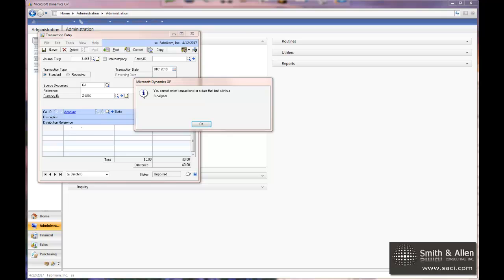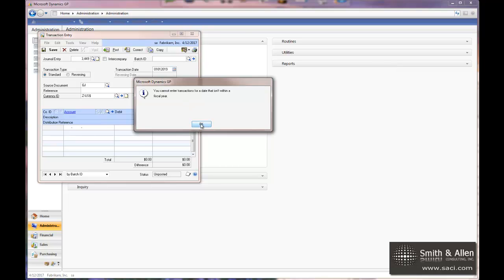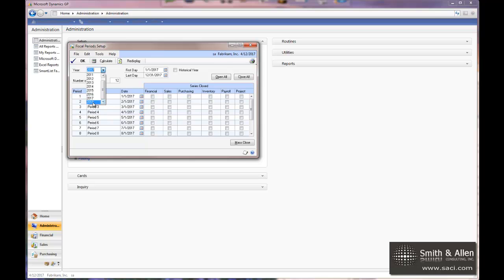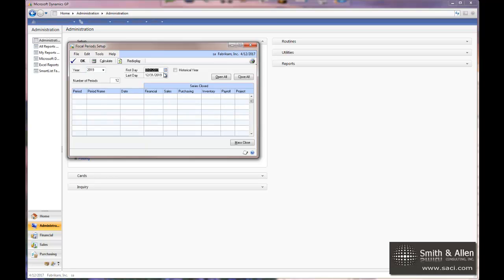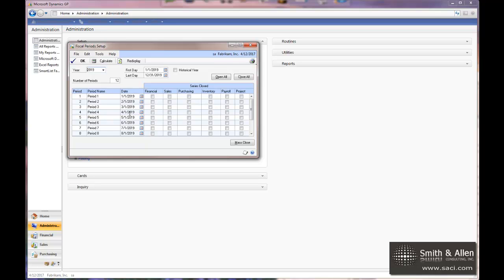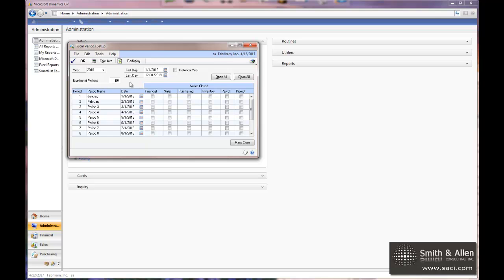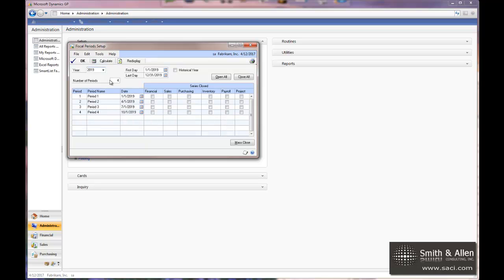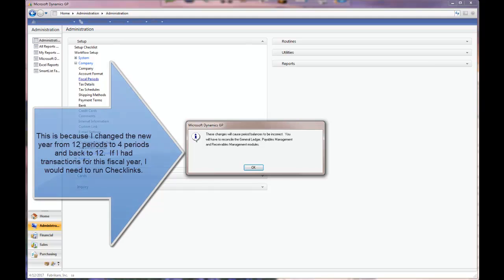Setting up Fiscal Periods for a New in Dynamics GP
This short video shows how to setup a new fiscal Year in Dynamics GP.